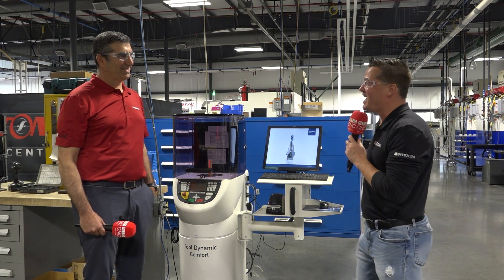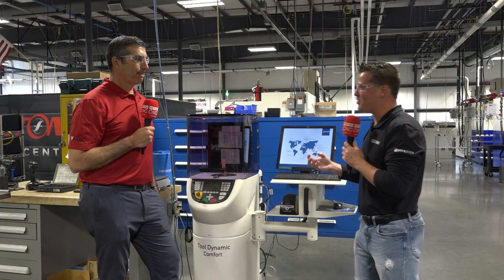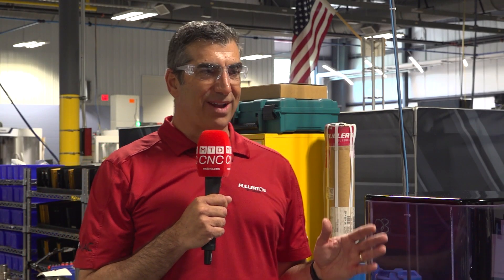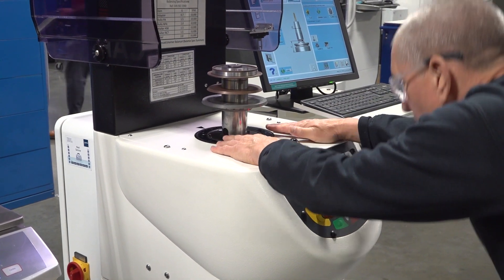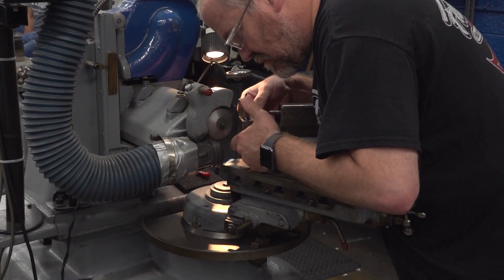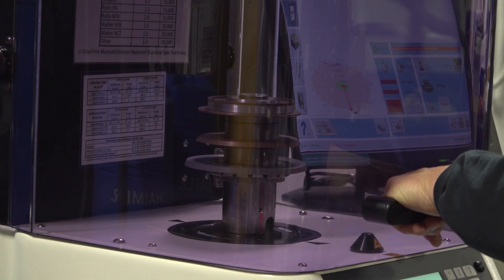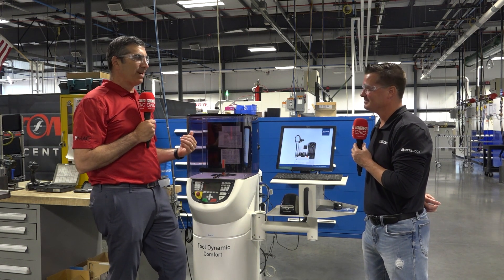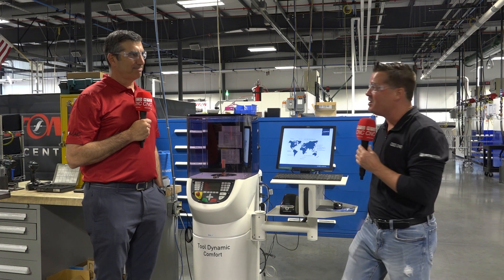100% quality at Fullerton Tool Company thanks to Haimer’s balancing technology!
Quality matters – and that’s why Haimer and Fullerton Tool Company come together to make sure you’re getting that quality product you deserve!

Haimer is a world leader in balancing technology, and Fullerton Tool Company utilise this technology to achieve massive savings. Why is balancing so critical in the manufacturing process and what are the qualitative benefits of using Haimer’s technology? Join MTDCNC’s Tony Gunn and Fullerton Tool Company’s Patrick Curry as they dive into better finishes and reduced wear with world-class precision balancing.

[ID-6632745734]